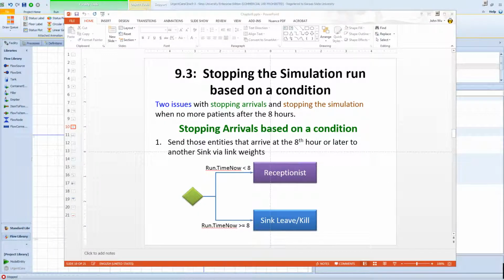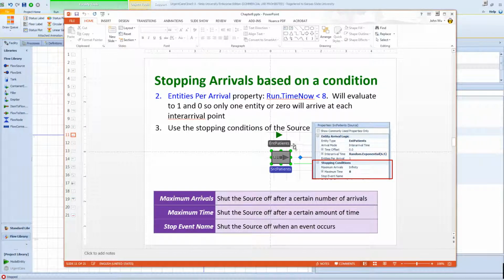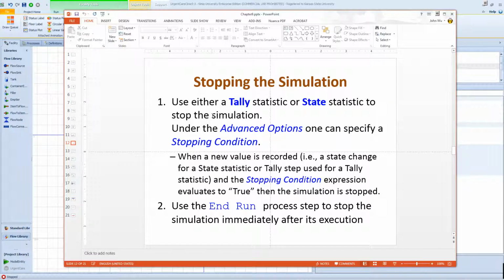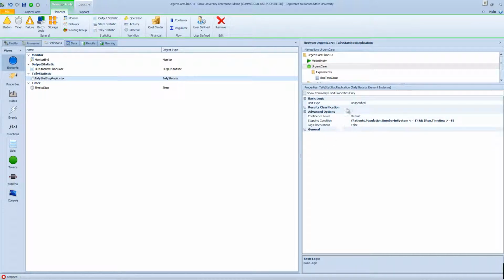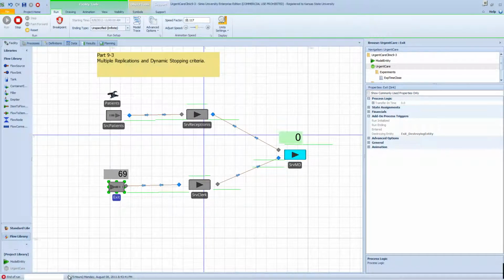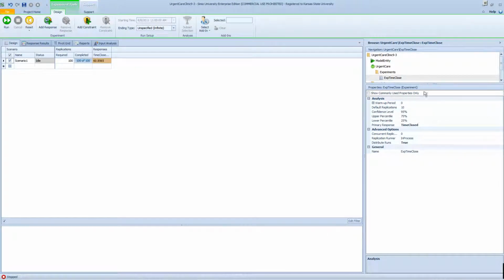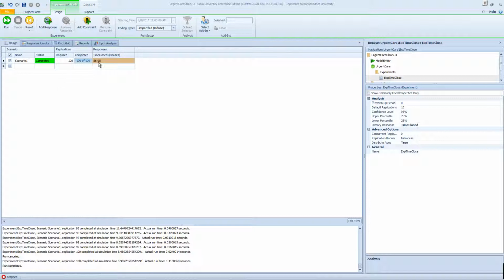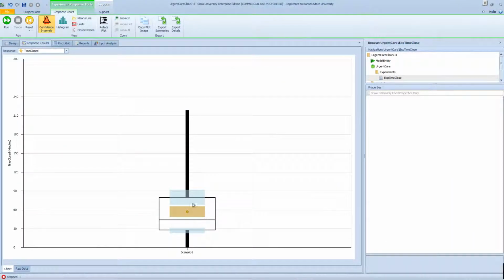IMSE643 Chapter 9-3 Urgent Care Clinic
Simio Workbook Chapter 9-3 Urgent Care Clinic
Stopping arrivals, stopping simulation, and running in replications